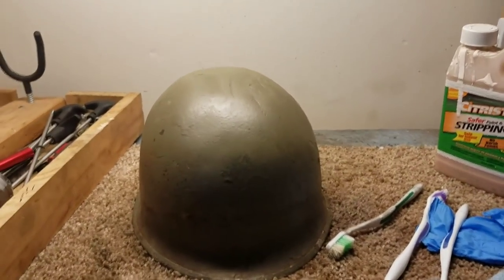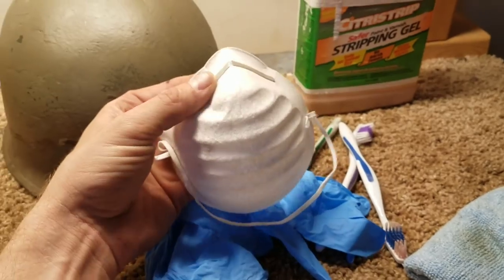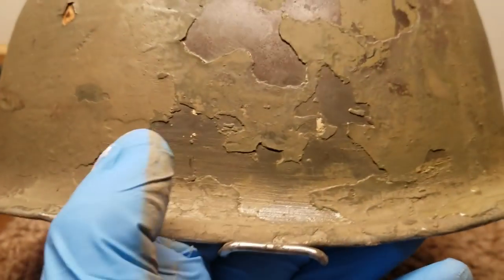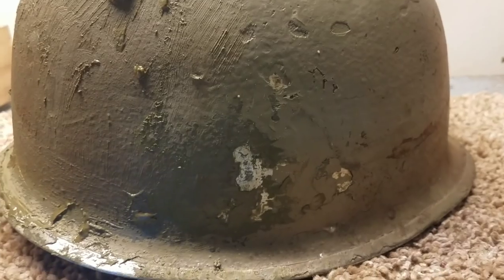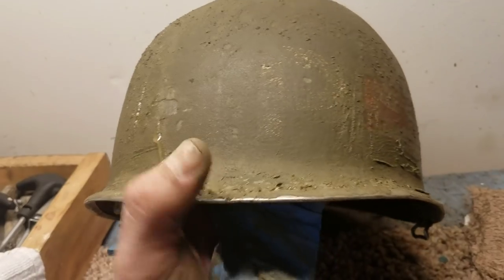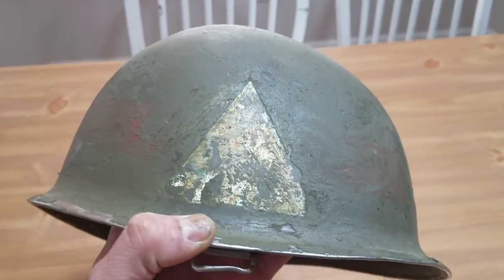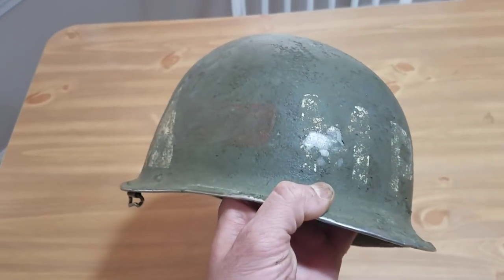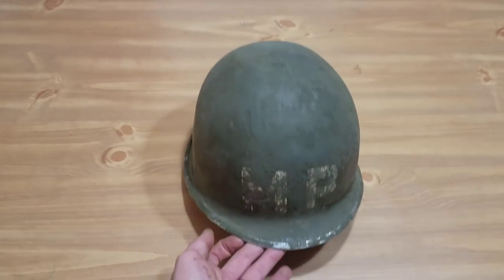How To Remove Paint From A Helmet: Part 4 (Awesome Find)!!!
I uncovered something really awesome this time.